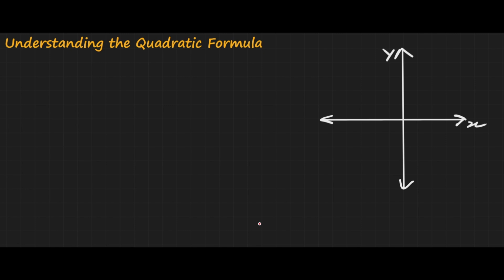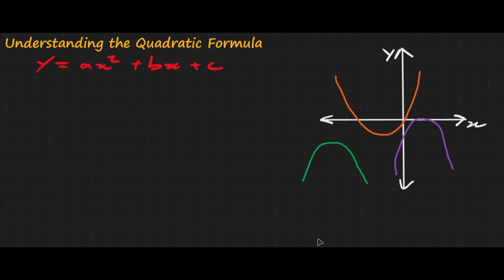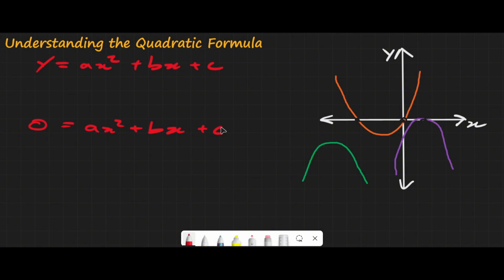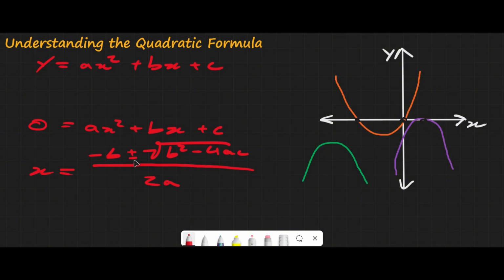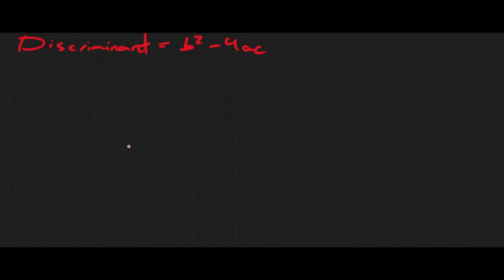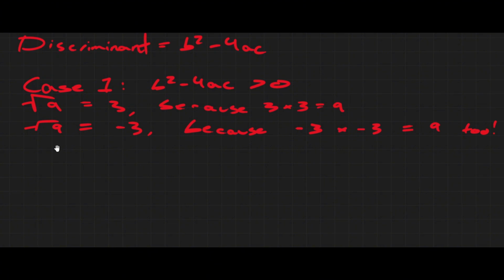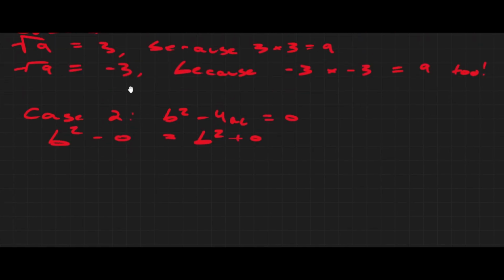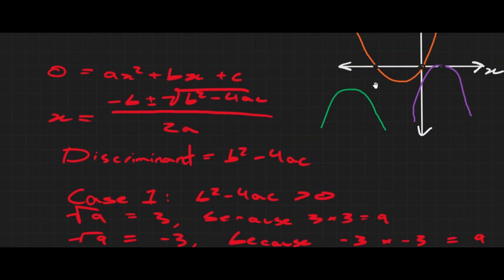Understanding the Quadratic Formula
We'll have an introduction into the quadratic formula in this video! Learn what it is, where it comes from, what the solution/s mean, how the discriminant works, and what it all means—math made simple and fun!